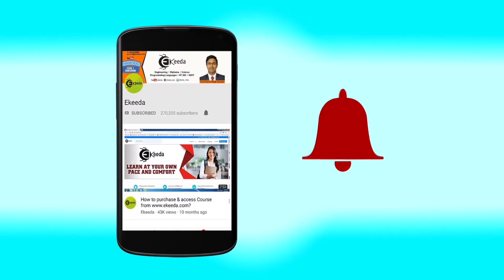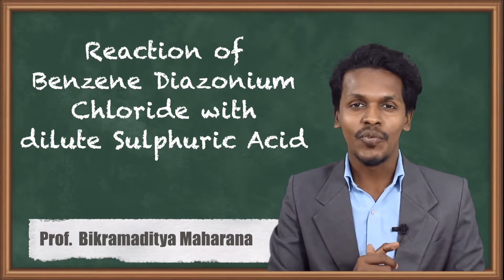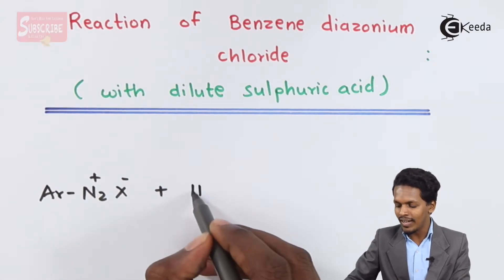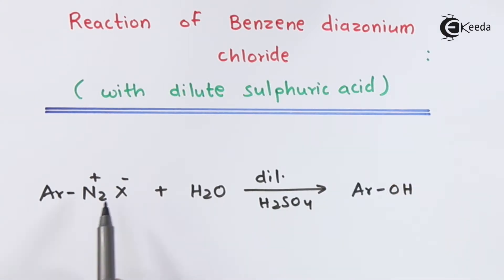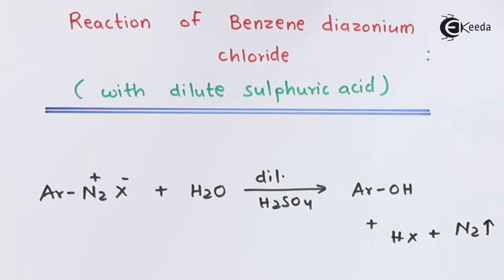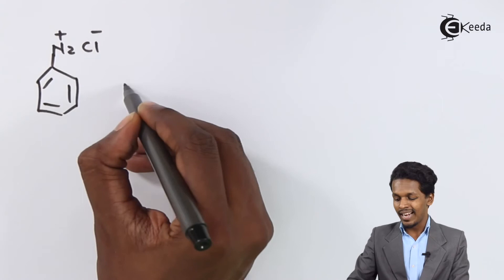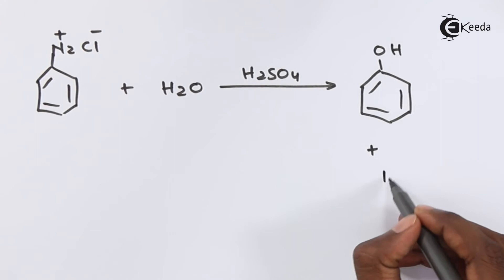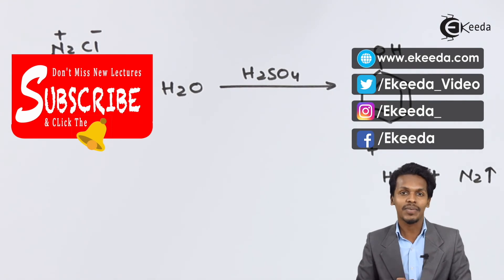Reaction of Benzene Diazonium Chloride With dilute Sulphuric Acid - Compounds Containing Nitrogen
Reaction of Benzene Diazonium Chloride With dilute Sulphuric Acid Video Lecture from Compounds Containing Nitrogen Chapter of Chemistry Class 12 for HSC, IIT JEE, CBSE & NEET.

Happy Learning : )